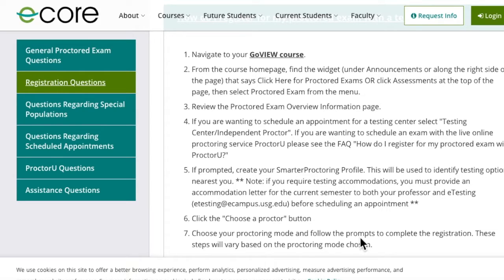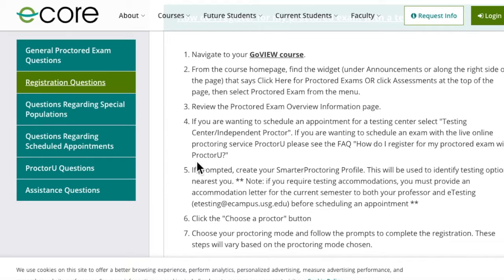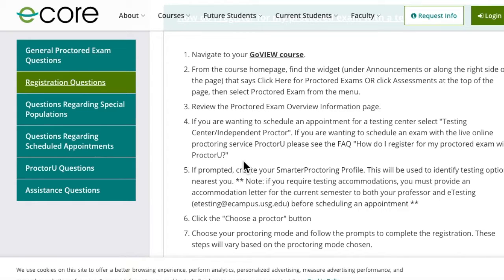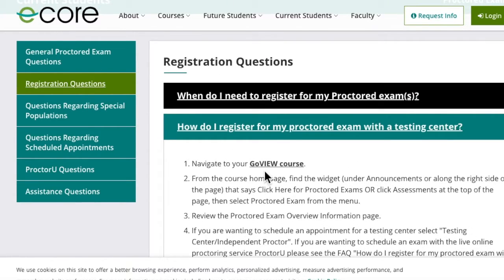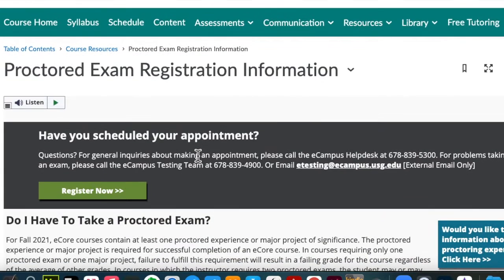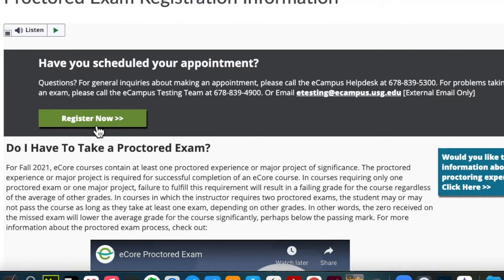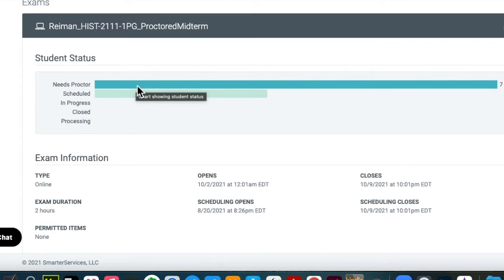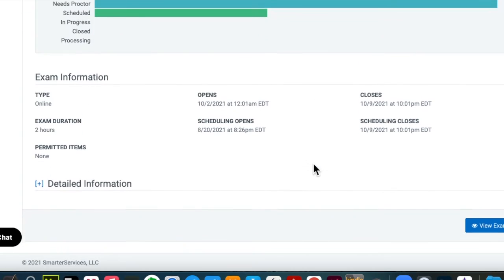Scheduling Your Proctored Midterm Exam